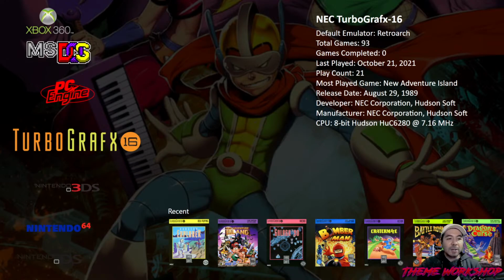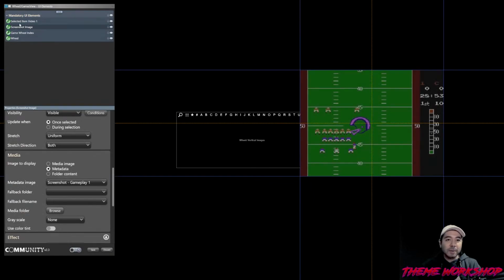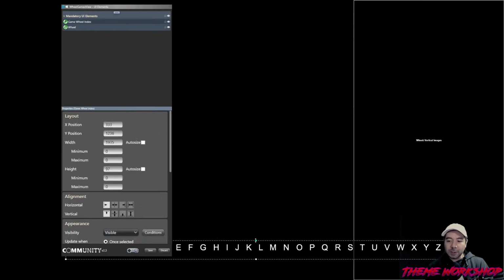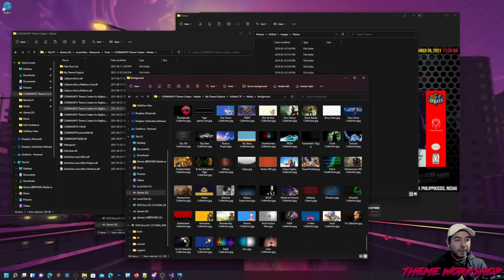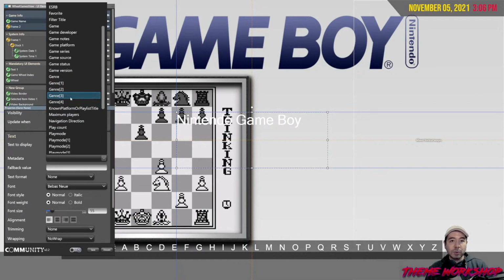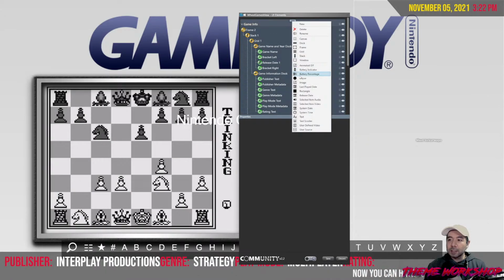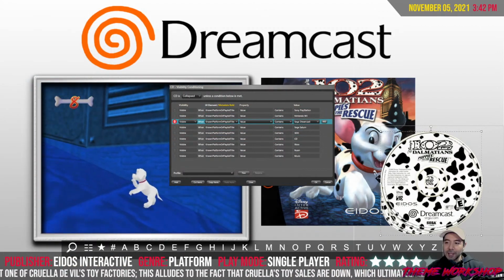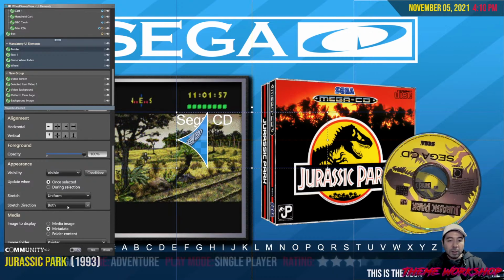Porting Unified to the CTC - Live Stream: LaunchBox / Big Box Theme Workshop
This is an archive of a live stream that took place on November 5, 2021.

Need help with building your theme? Have an idea of a theme you want to be made? Maybe you simply just want to hang out. Come join Faeran each week as we talk about LaunchBox and Big Box themes of all kinds.

### CREDITS